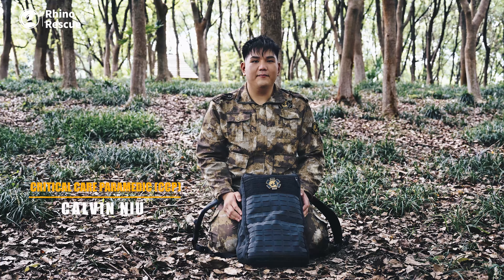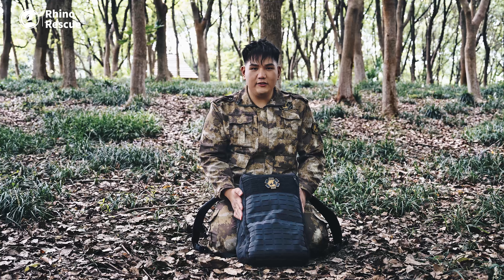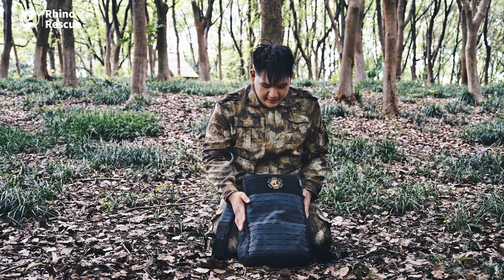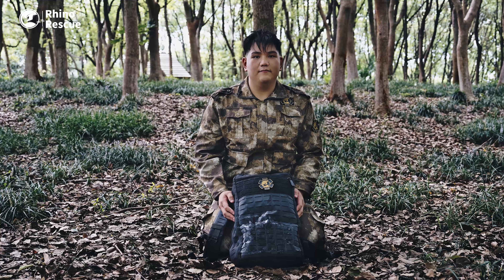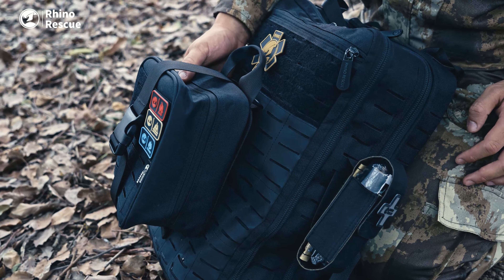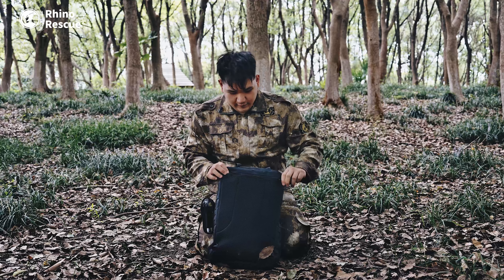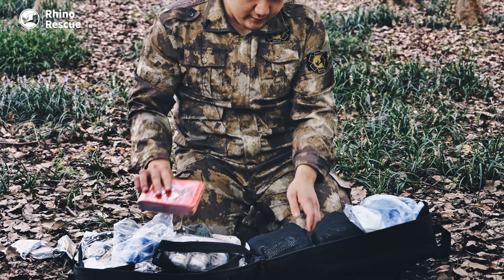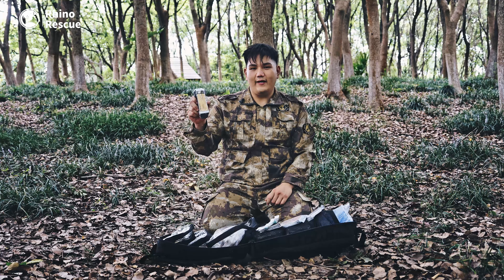Rhino R20 20L 1000D Nylon Compact Tactical Medical Backpack | Essential Medical Equipment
Introducing the RHINO RESCUE R20 Casualty Response Bag, the standard in expeditionary medical bags that meets the requirements for the Junior Medic Medical Bag of the Expeditionary Force. In this video, we explore the features and functionality of this ergo dynamic, low-profile, and durable bag designed to provide essential medical equipment for life-threatening emergencies.

Constructed with Berry Amendment 600D CORDURA®️ solution-dyed nylon and featuring GhillieTEX™️ hardware for near IR signature reduction, this bag is built to withstand demanding situations. Its sand/water-resistant, self-repairing zippers with silent 550 cord pulls ensure easy access without compromising stealth.

The R20 Casualty Response Bag is designed to be conveniently hung in aircraft or other transport vehicles using the top bag handle. Inside, you'll find six hook-and-loop clear vinyl internal pouches in various sizes, allowing for self-labeling based on specific mission requirements. Four smaller pouches are dedicated to hemorrhage control products, while two larger ones accommodate airway and intravenous items.

Each pouch is designed for quick access, enabling first responders to retrieve the necessary medical equipment to provide on-scene care effectively. The hook-and-loop attachment system allows for easy removal and reattachment of the specific pouch needed for each patient.

This slim-line, low-profile bag can be secured using anti-pilferage seals, ensuring the protection of all medical components. Additionally, it can be conveniently carried as a backpack with stowable shoulder straps, providing versatility and comfort when needed.

Don't compromise on emergency medical equipment. Equip yourself with the RHINO RESCUE R20 Casualty Response Bag and be prepared to respond swiftly to critical situations.

For more information and to purchase the RHINO RESCUE R20 Casualty Response Bag, visit our official to engage in discussions about emergency topics with fellow enthusiasts.